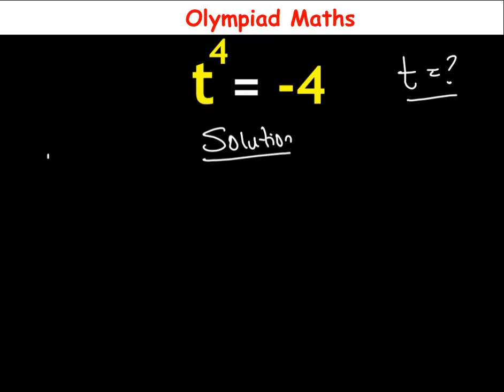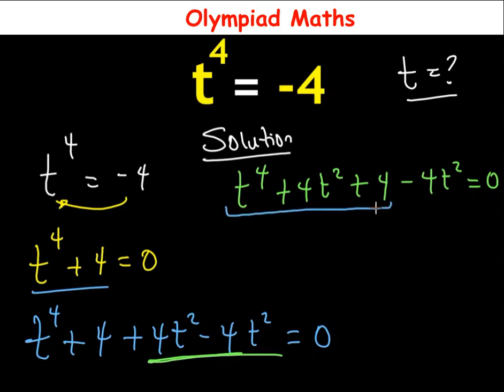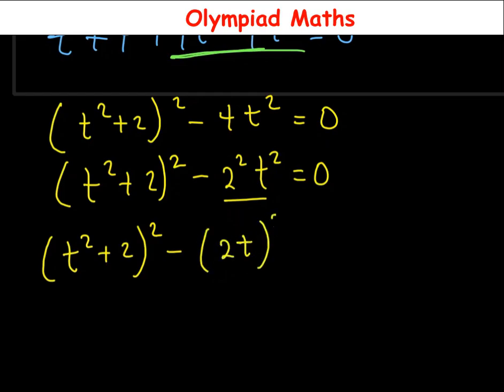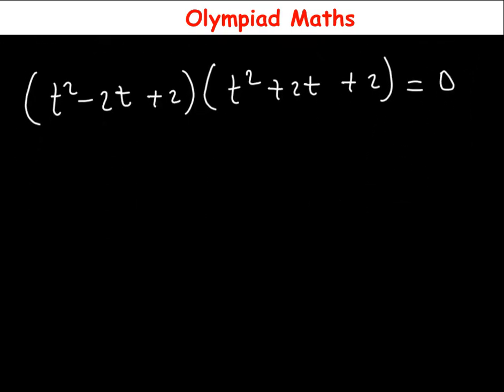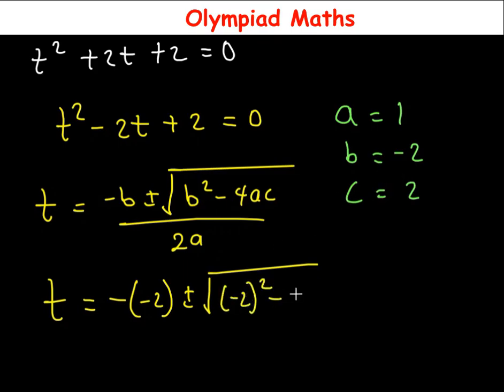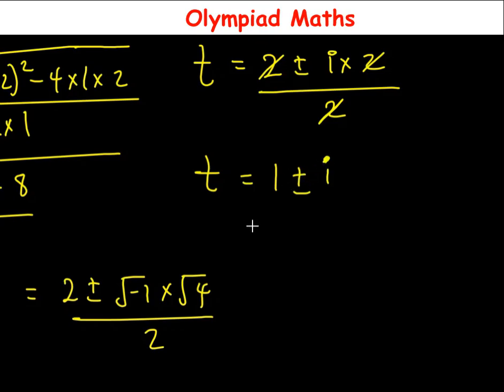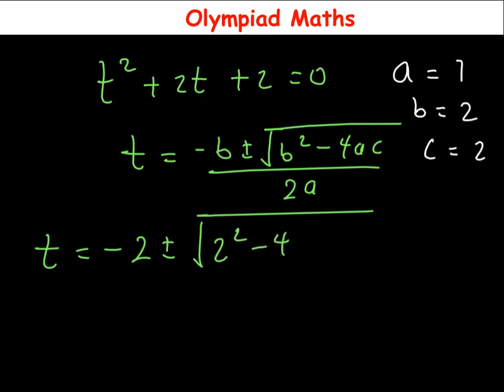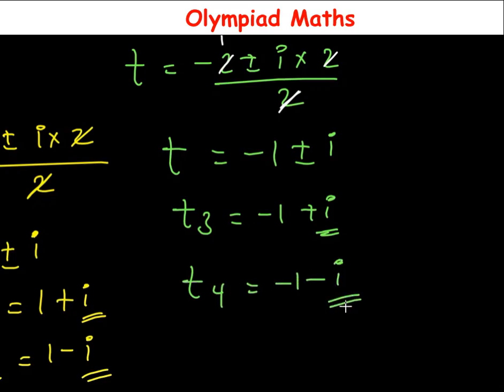OLYMPIADS || How to Solve t^4 = -4 || Can You Solve for t?